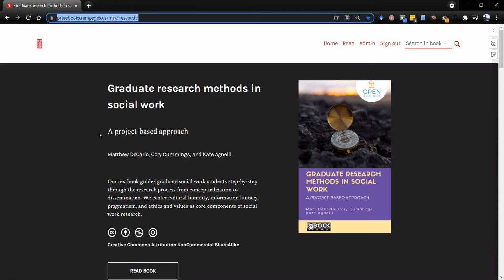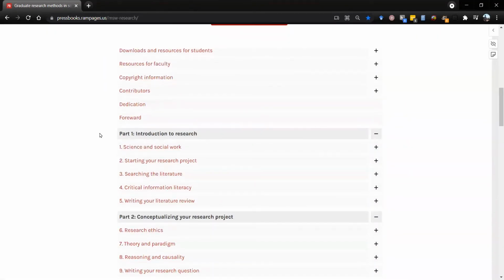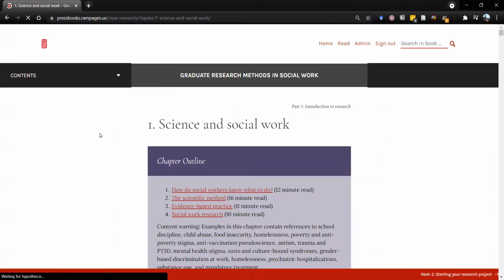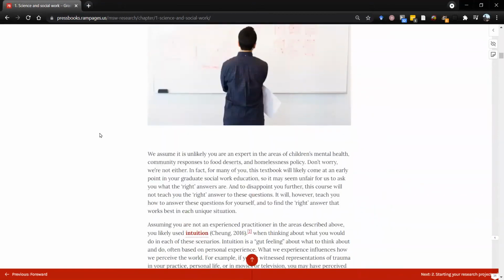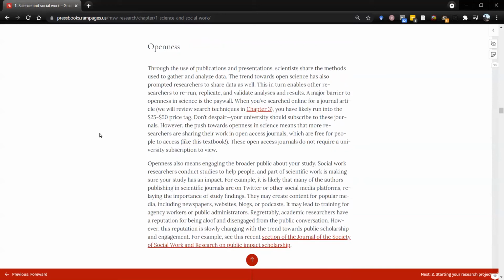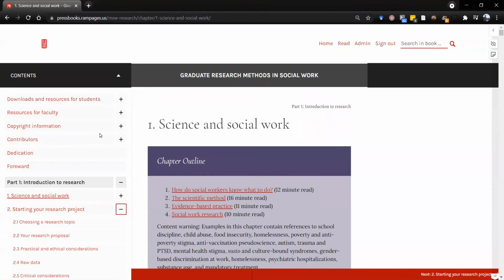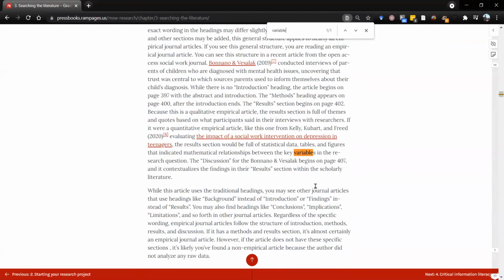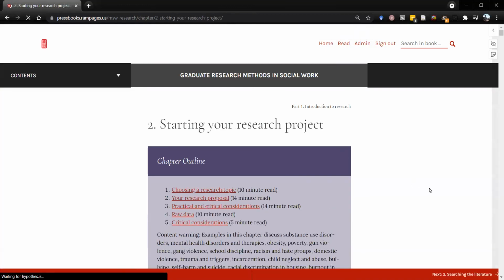GRMSW web browser tutorial